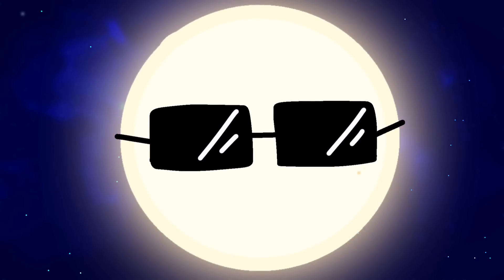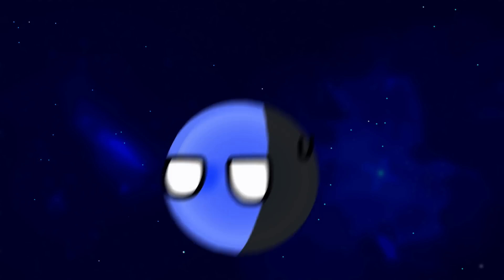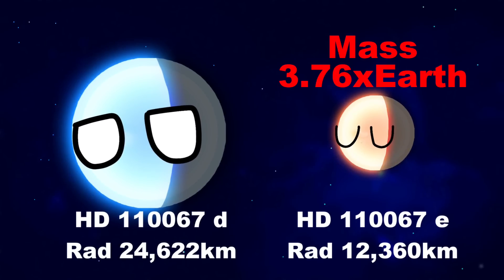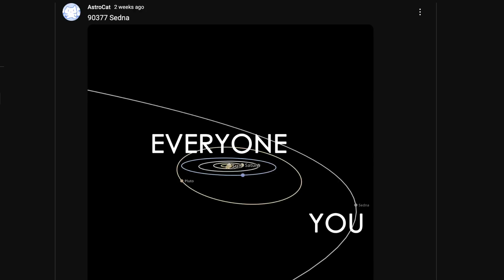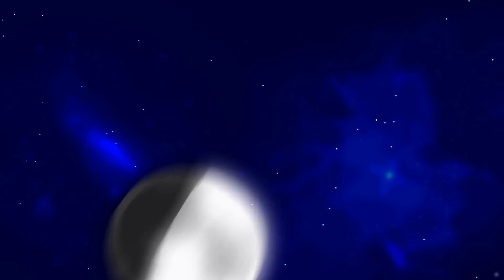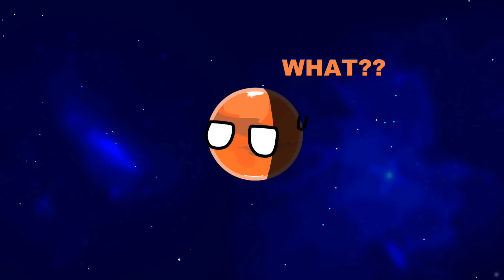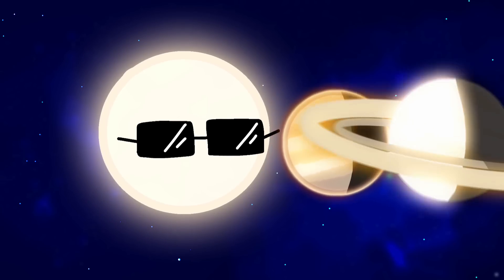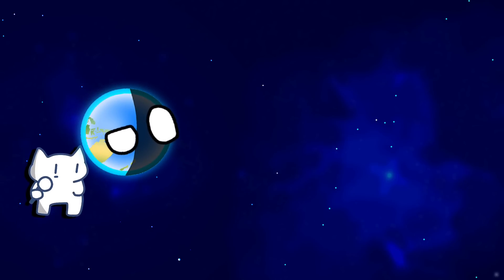AstroTalk | Scientists Found 'Gas Giants' Smaller Than Neptune. What are They?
*AI voice from Edge Speech

In this video, we'll be discussing the recent discovery of exoplanets referred to as "Neptunes small Like Earth." Learn about what these planets are and what they can tell us about the universe. Join us as we delve into the fascinating world of exoplanets beyond our solar system.

Chapters
00:00 - Introduction
01:11 - Meet Mini-Neptunes
04:34 - How Mini-Neptunes Form